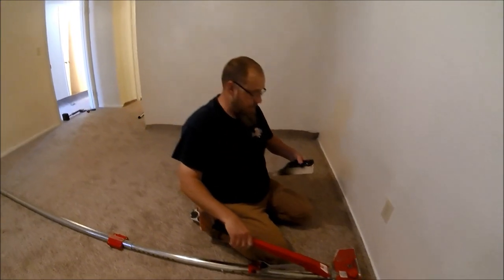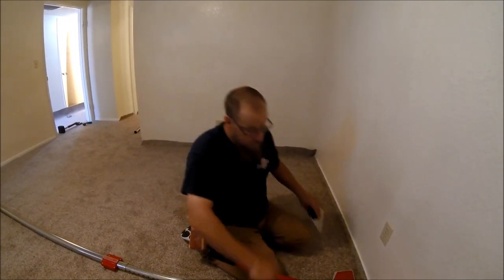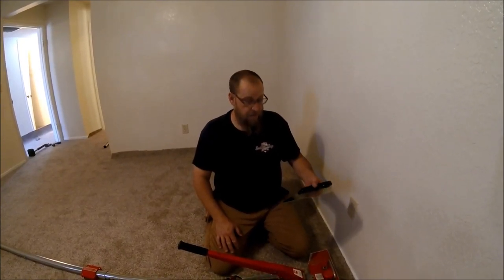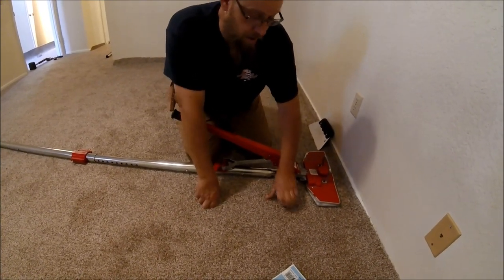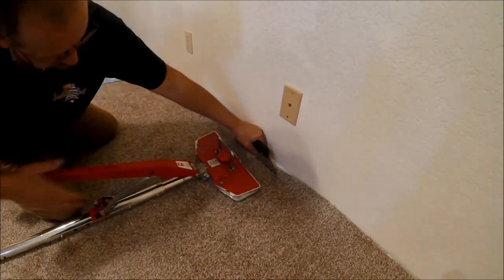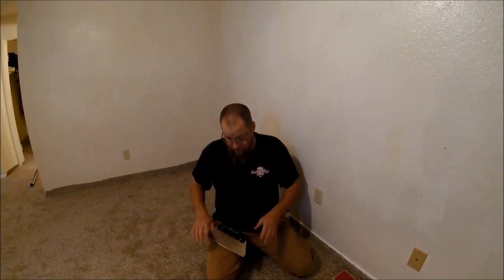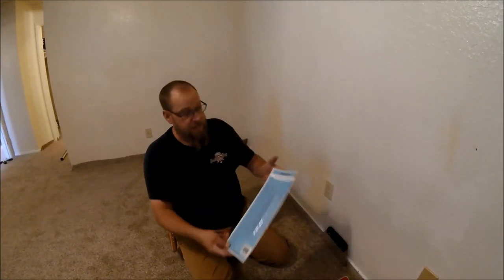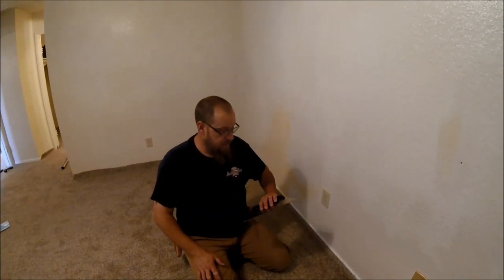THE CARPET SPREADER IS AWESOME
I TRIED OUT THE CARPET SPREADER AND LOVED IT